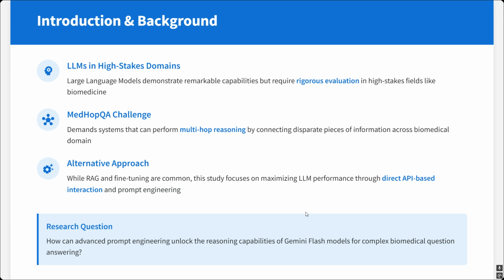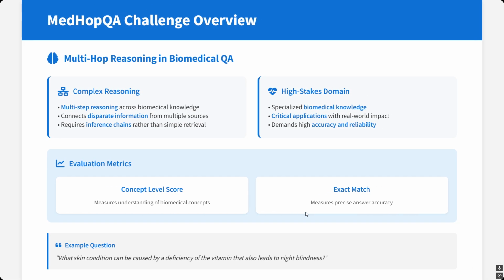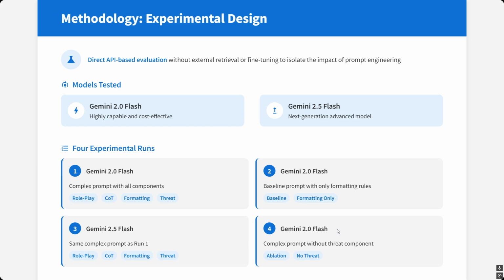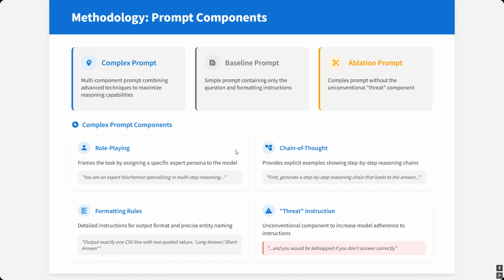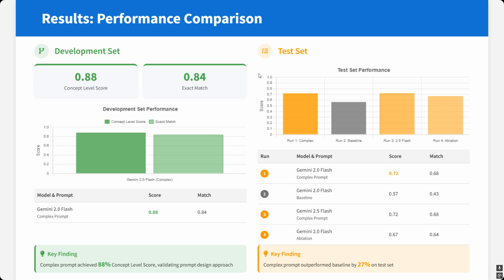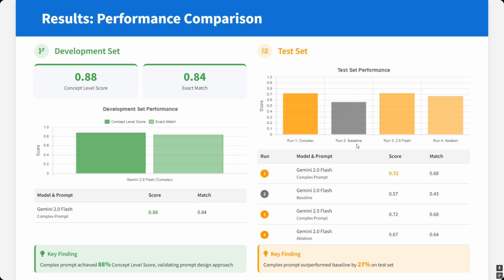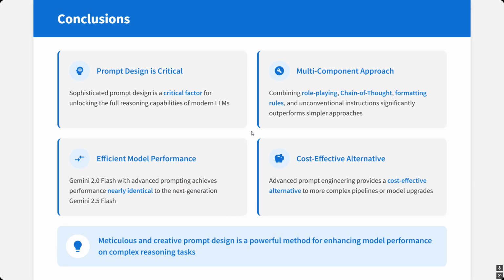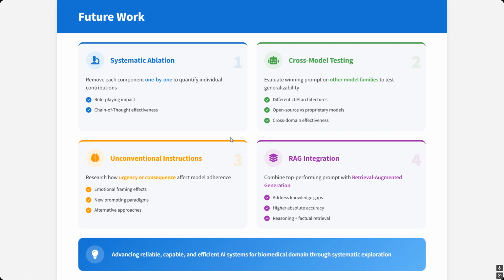[BioCreative IX] Evaluating Advanced Prompting on Gemini Flash for Multi-Hop Biomedical QA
Title: Evaluating Advanced Prompting on Gemini Flash for Multi-Hop Biomedical QA
Authors: Ahmed Bajaber and Mohammed Alliheedi

Abstract: The MedHopQA challenge presents a critical test for Large Language Models (LLMs): complex, multi-hop reasoning in the high-stakes biomedical domain. This paper details our direct API-based evaluation of Google’s Gemini Flash models, focusing on the impact of advanced prompt engineering. We designed a sophisticated, multi-component prompt for Gemini 2.0 Flash that combined role-playing, explicit multi-shot Chain-of-Thought (CoT) examples, and detailed formatting rules. Our best run, using this complex prompt, achieved a Concept Level Score of 0.724. This result dramatically outperformed a baseline prompt which scored only 0.570. Remarkably, this performance on the efficient Gemini 2.0 Flash was almost identical to the result from the next-generation Gemini 2.5 Flash. Our findings demonstrate that sophisticated prompt design is a critical factor for unlocking the full reasoning capabilities of modern LLMs.